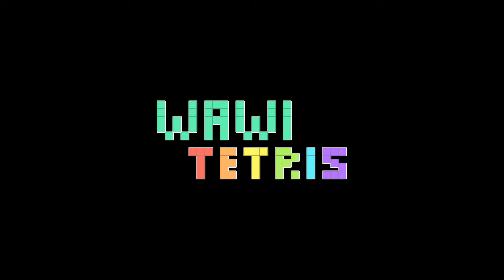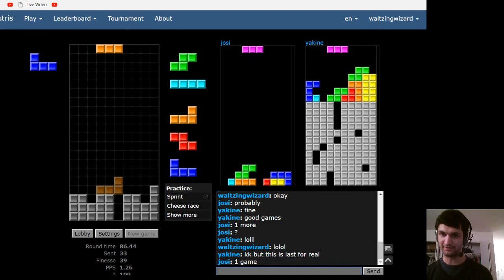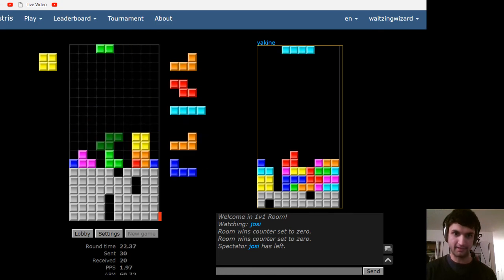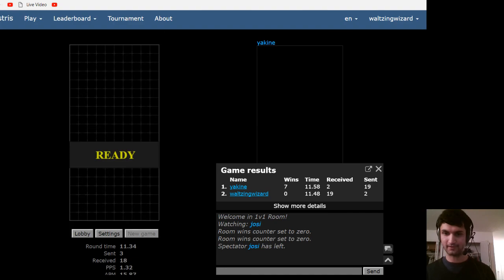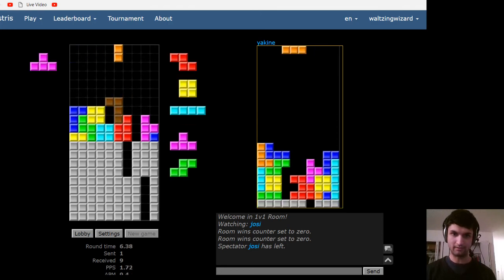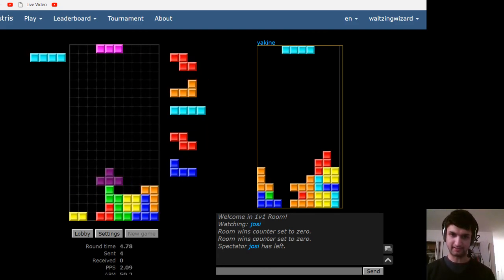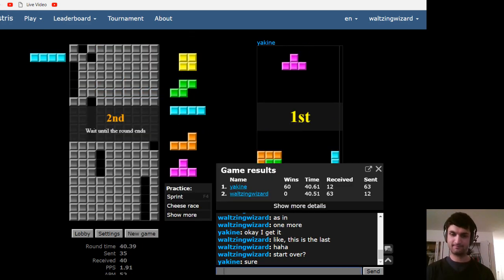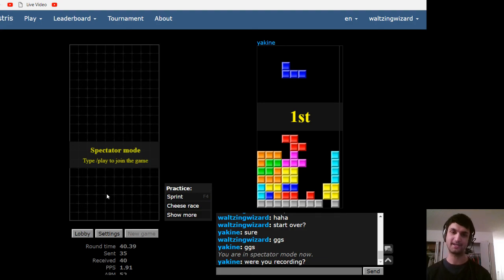1/4/17 1v1 vs Yakine with commentary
Today I got my butt kicked by the one and only Yakine! For those who are unfamiliar, Yakine is one of the few (but growing) players who have a sprint time of under 20 seconds and has also popularized floating t-spins in competitive play. He's probably one of the most improved players of 2017 and is arguably one of the top multiplayer competitors in the world currently. Final score was. like a million to zero